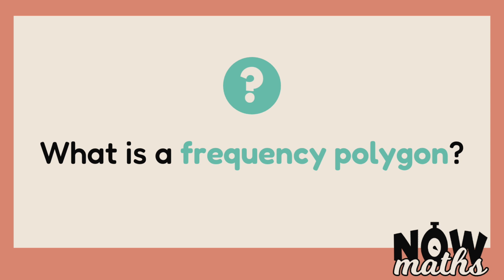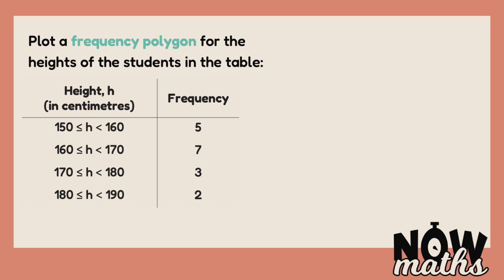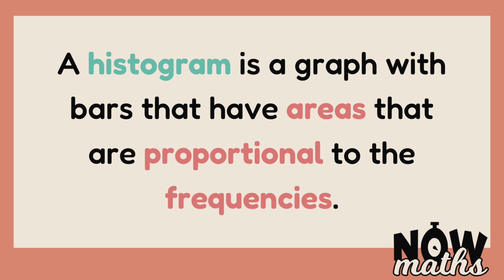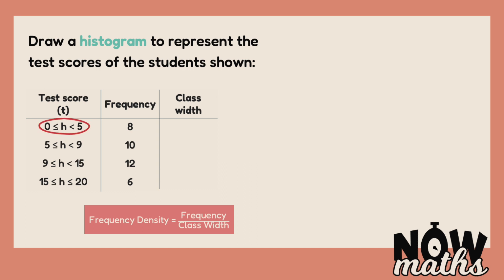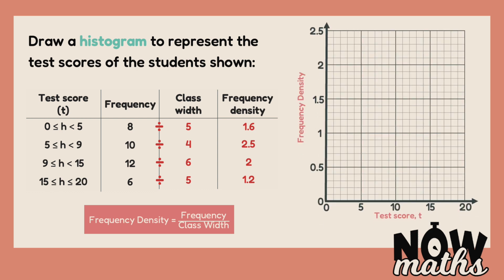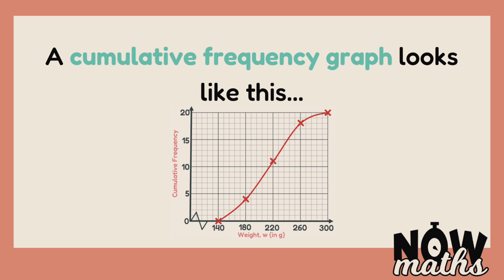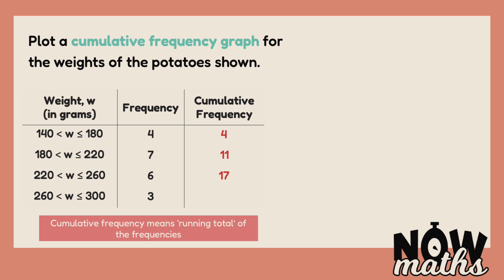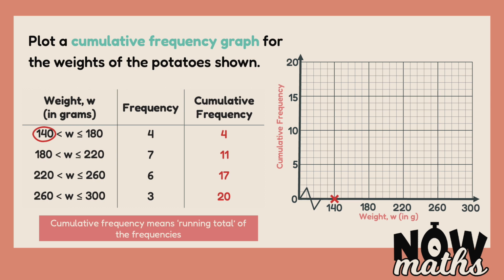How to Draw Histograms, Frequency Polygons and Cumulative Frequency Graphs | Higher GCSE Maths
This is a revision video on frequency polygons, histograms and cumulative frequency graphs. There is a description followed by how to plot each one.

00:00 Intro
00:17 What is a frequency polygon?
00:38 How to draw a frequency polygon
2:26 What is a histogram?
3:03 How to draw a histogram
5:35 What is a cumulative frequency graph?
5:58 How to draw a cumulative frequency graph